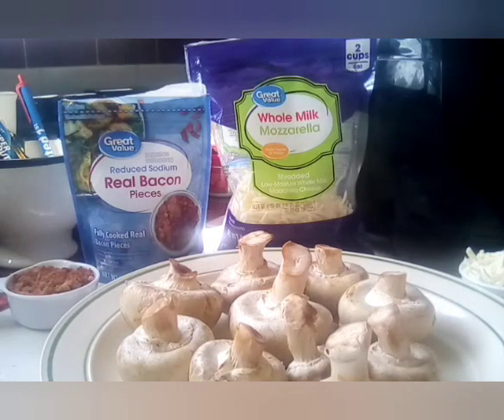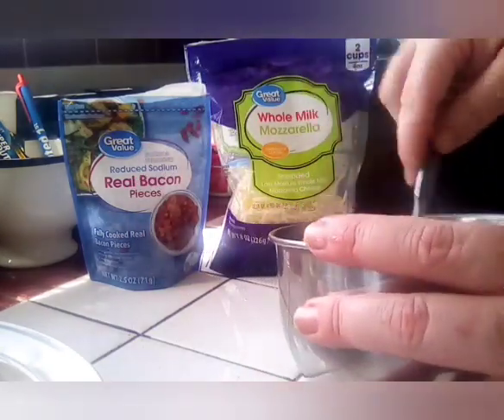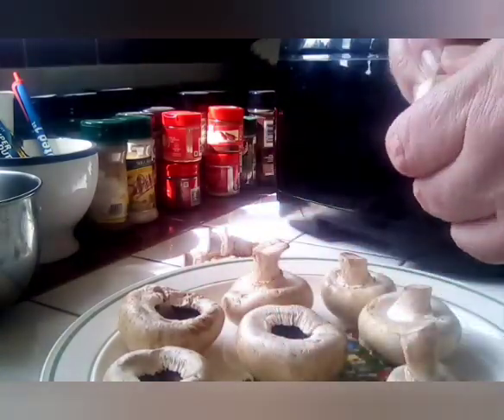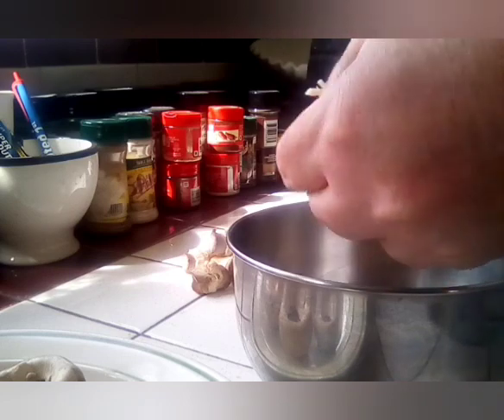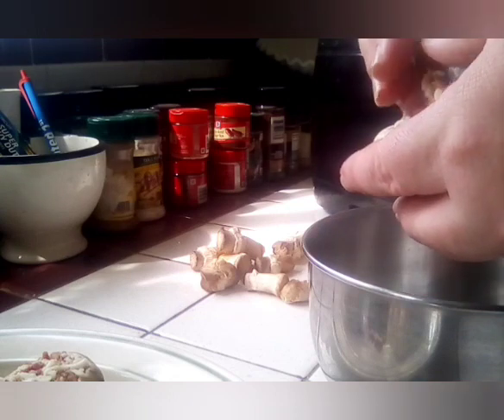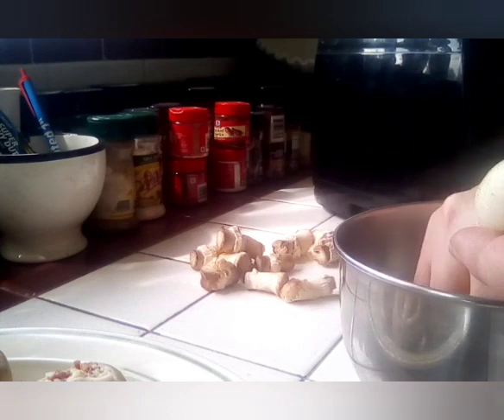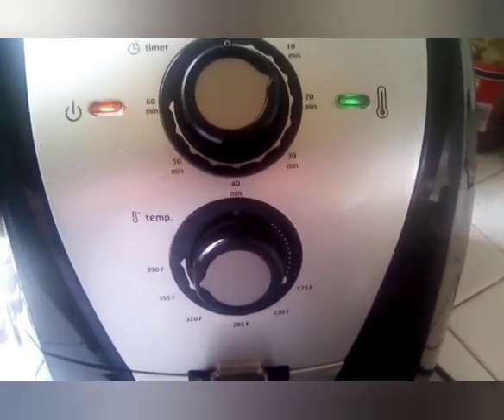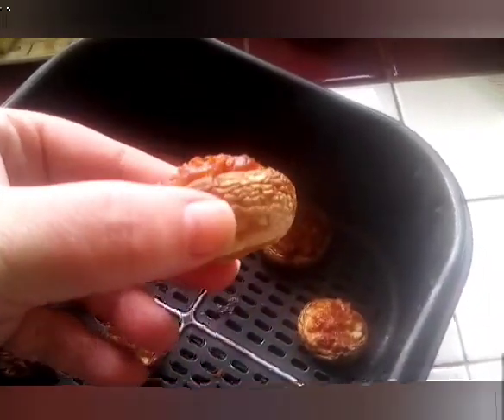3 Ingredients Air Fry Stuff Mushrooms (Recipe)